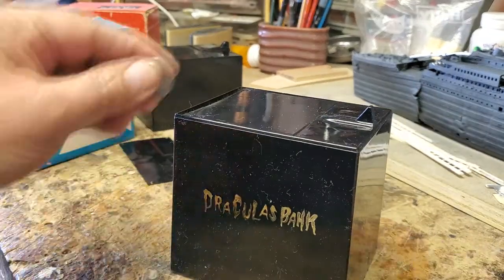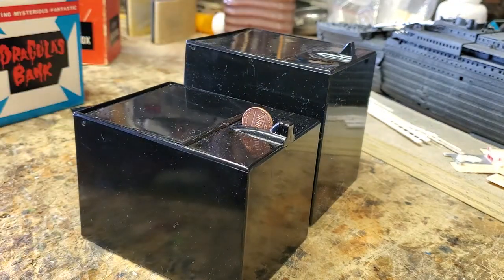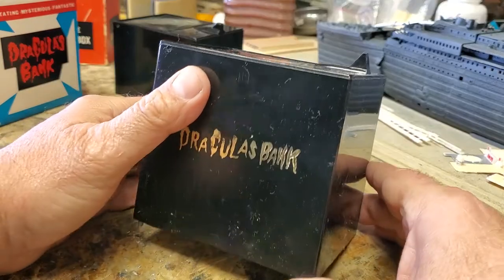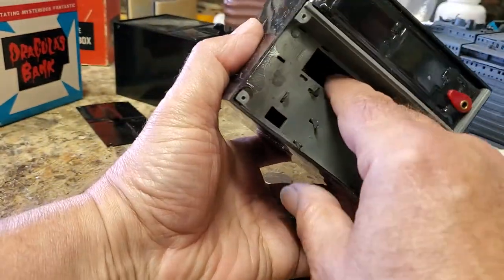Dracula's Bank coin bank Poynter?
Here's my Dracula's Bank vintage coin Bank after repairs.  If anybody has information about this please share!